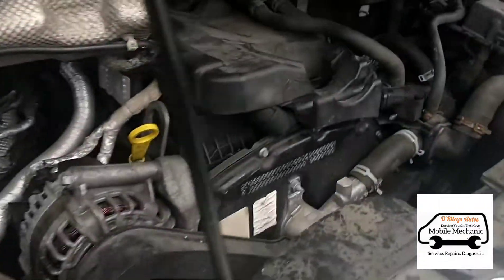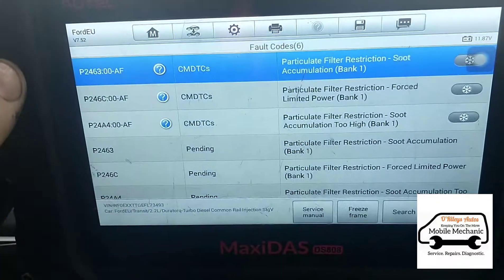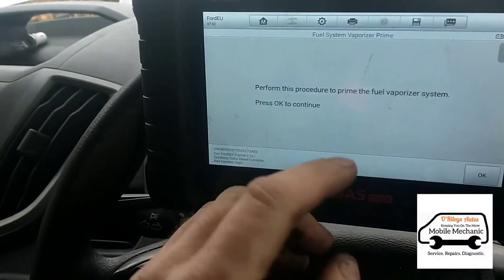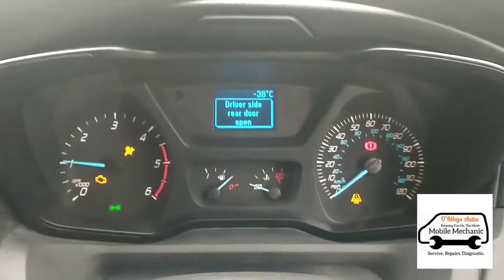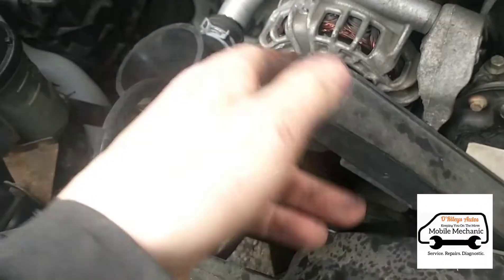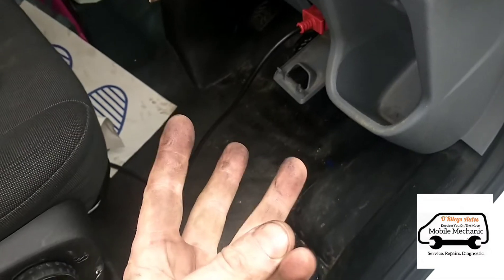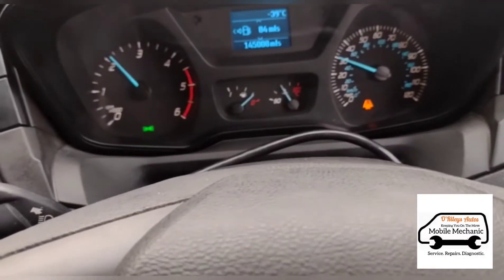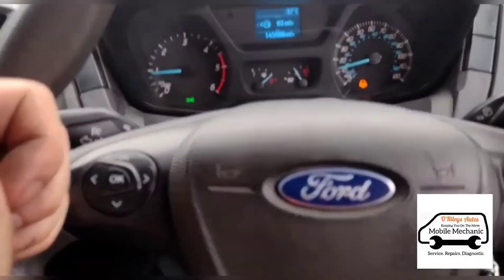Ford Transit MK8 P246c:00 AF P2463 Particulate Filter Soot Restriction Forced Limited Power DPF Fix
Ford transit 2.2 TDCi with blocked DPF

we do a smoke test for boost leaks.
test vaporiser injector and clean the diesel particulate filter